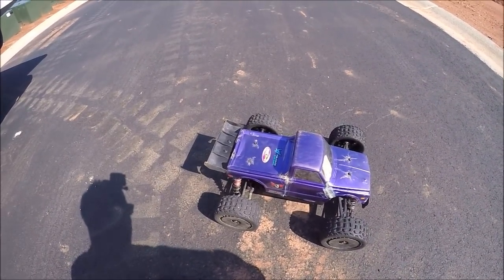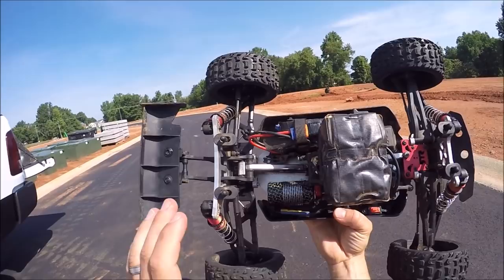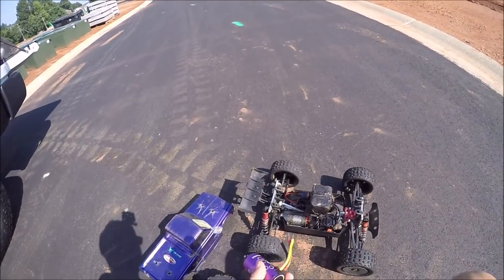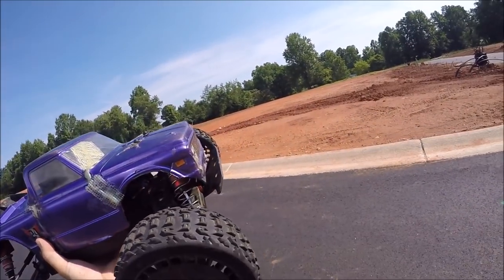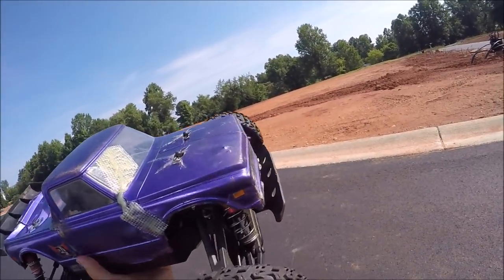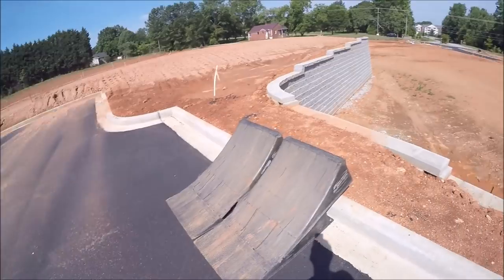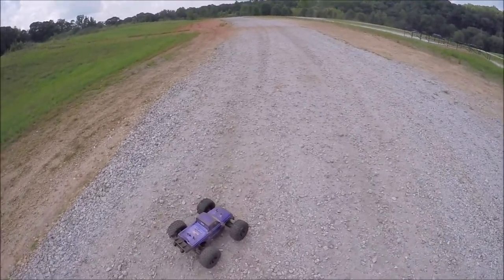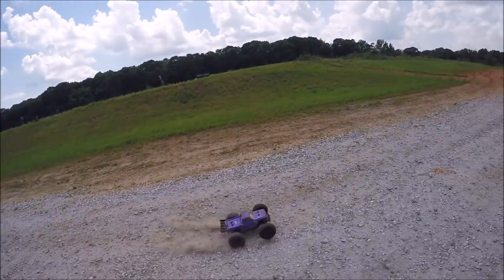ARRMA Outcast "PURPLE GONE MAD!!" Mixed area bash!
Out for a body retirement bash with my homemade Arrma Outcast 6s "Ole Purple." Brand new electronics form Jenny's and Voltage Towers. Running the Katars, this truck really shines. I tried the Copperhead 2's on it for a bit but the truck was very touchy as I have everything set up for smaller tires. Still fun and put my trigger finger to the test although it ended up in some non preferred landings! A new body is on the way and will be painted candy purple!

Worlds first Arrma 8s Stunt truck!